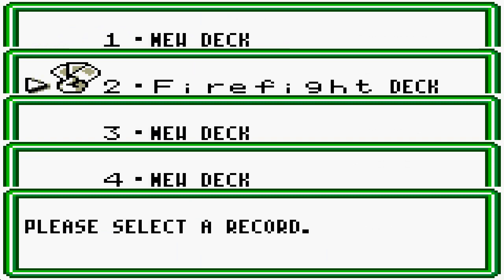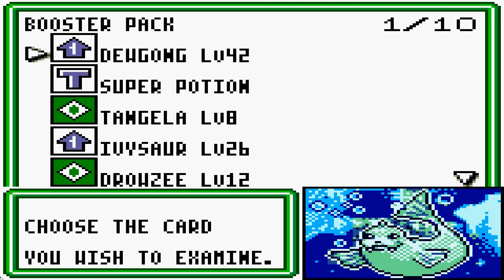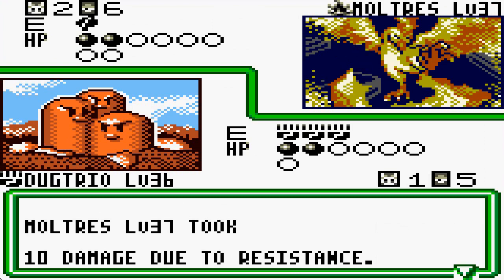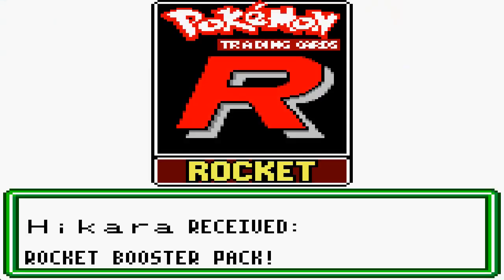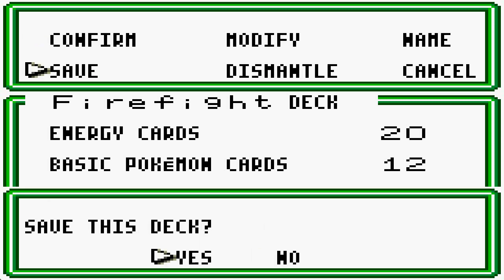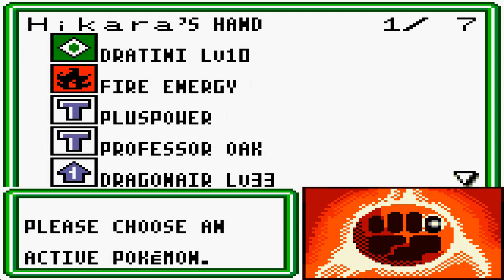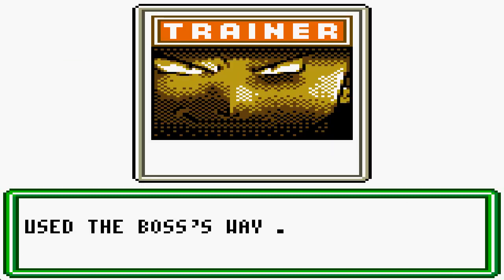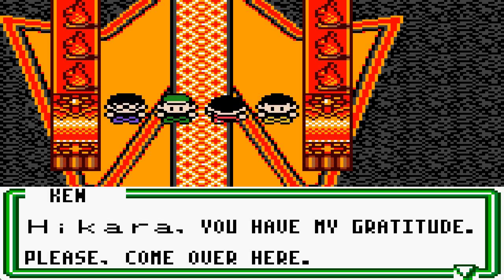Let's Play Pokémon Trading Card Game 2 #6 - That One Really Long Part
Apologies for the length, I just wanted to get this whole thing done in one shot so this is the result... but we DO get a lot covered so yeah!

GR's 3 and 4 are not quite the same as the first two. These guys have taken over 2 clubs each; you have to liberate both in order to secure their coin piece. GR 3 doesn't have much to do apart from beating him in two different clubs, so that's exactly what we're going to do. More cards and more fun awaits!